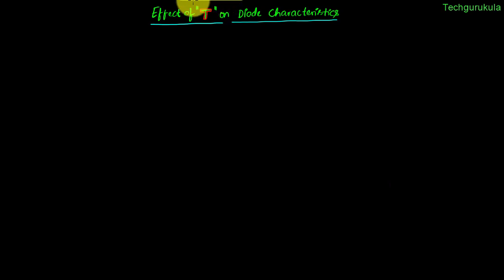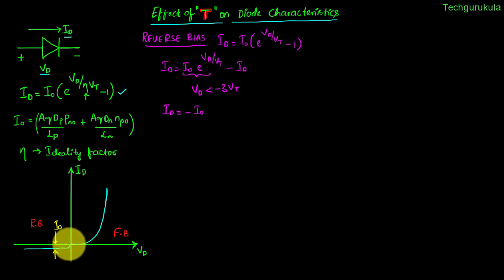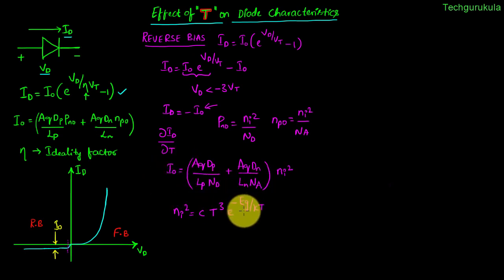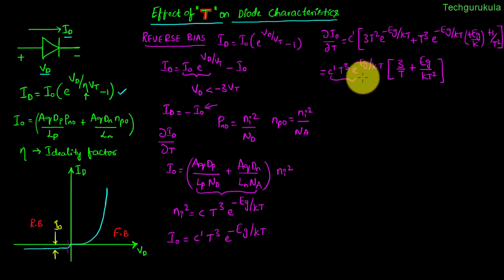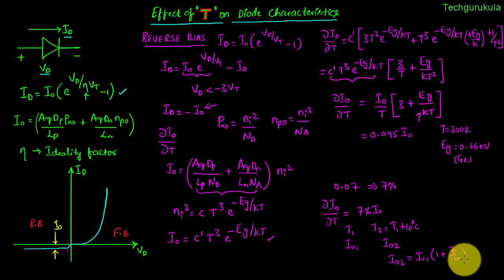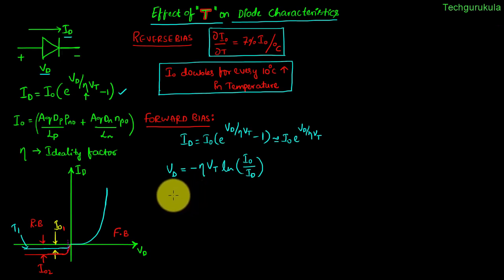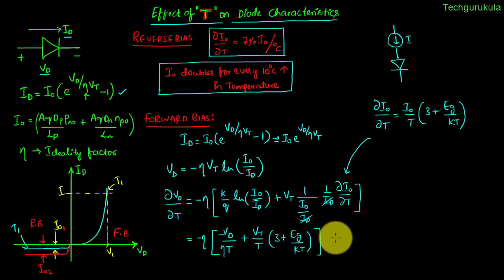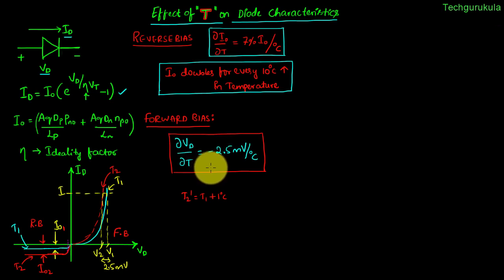Electronic Devices Effect of Temperature on pn junction diode I V characteristics